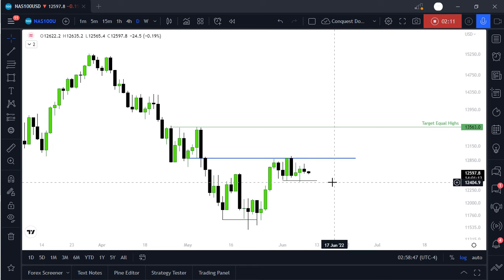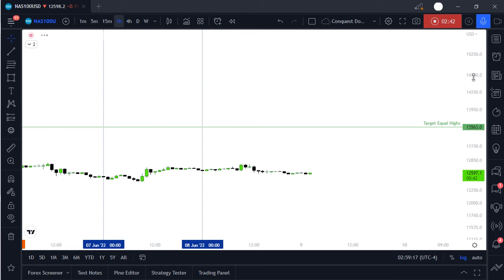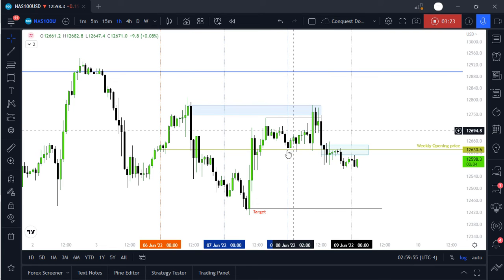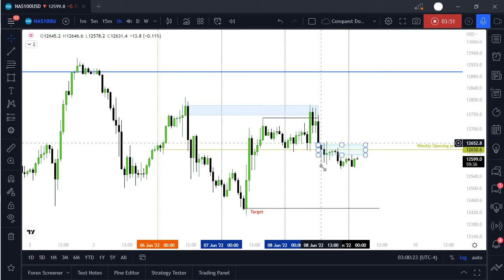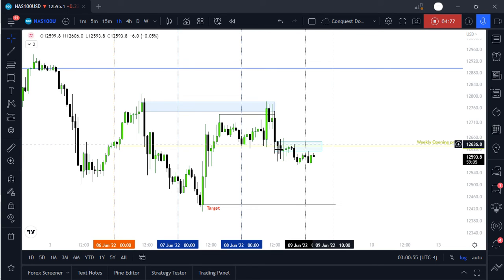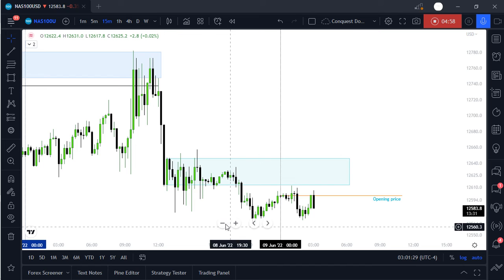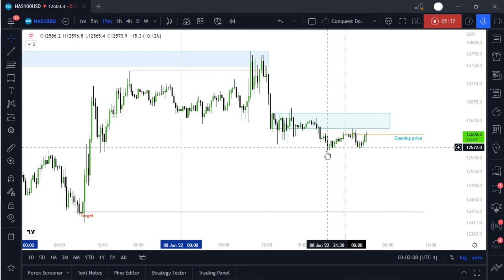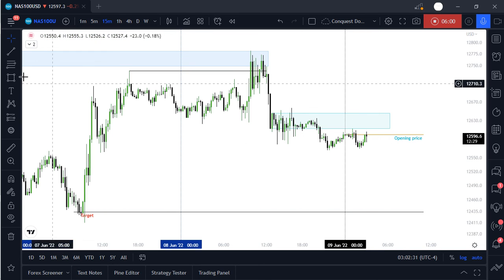Nas100 Daily Bias | Trading Strategy | Forex $4000 Profit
The information and publications are not meant to be, and do not constitute, financial, investment, trading, or other types of advice or recommendations supplied or endorsed by Conquest Domain Trading.

Decisions to buy, sell, hold or trade in securities, commodities and other investments involve risk and are best made based on the advice of qualified financial professionals. Any trading in securities or other investments involves a risk of substantial losses. The practice of "Day Trading" involves particularly high risks and can cause you to lose substantial sums of money. Before undertaking any trading program, you should consult a qualified financial professional. Please consider carefully whether such trading is suitable for you in light of your financial condition and ability to bear financial risks. Under no circumstances shall we be liable for any loss or damage you or anyone else incurs as a result of any trading or investment activity that you or anyone else engages in based on any information or material you receive through Conquest Domain Trading community or our services.

Follow @InnerCircleTrader for free Mentorship
Follow @NoNonsenseForex  learn how to trade with Indicators